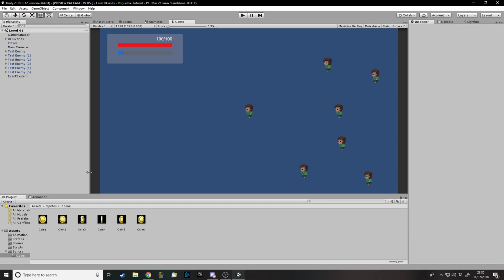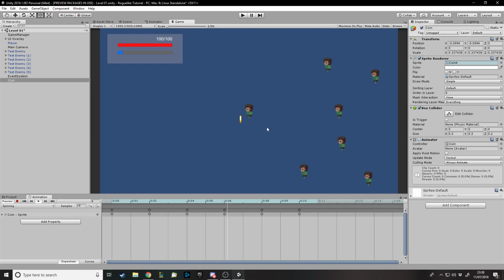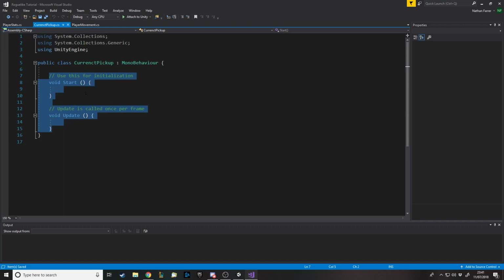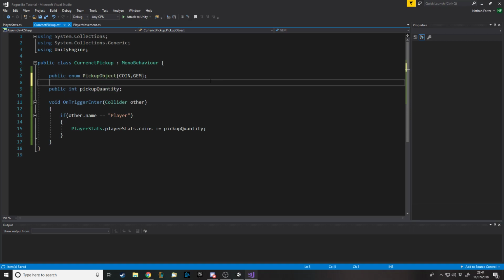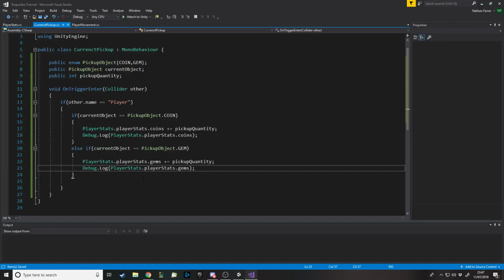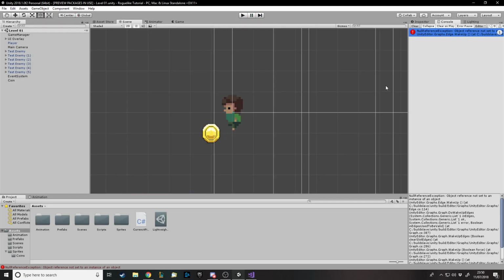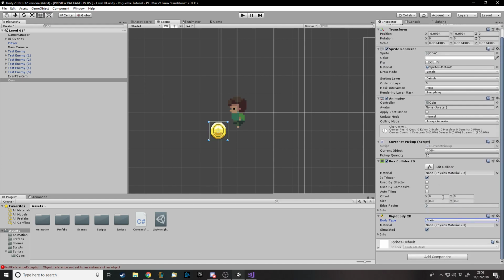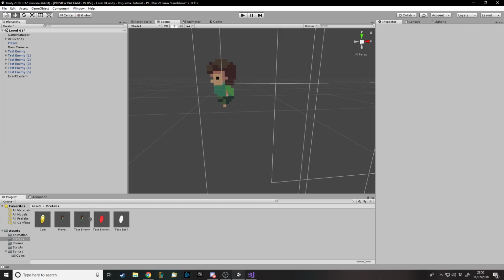Creating Game Mechanics - Enemy Loot Drop and Coin Pickup - 2D Roguelike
In this video I show you how to set up the enemy loot drop and coin pickup system.